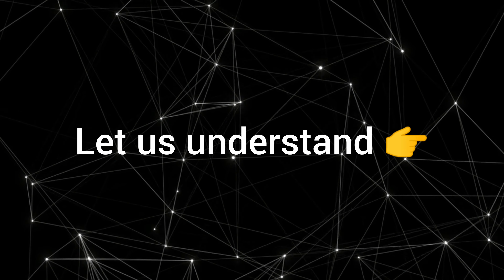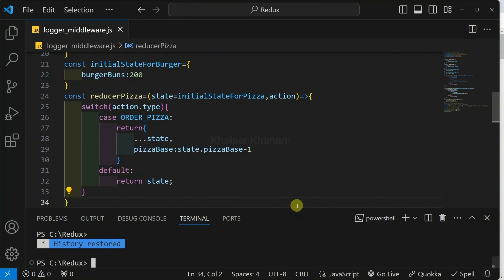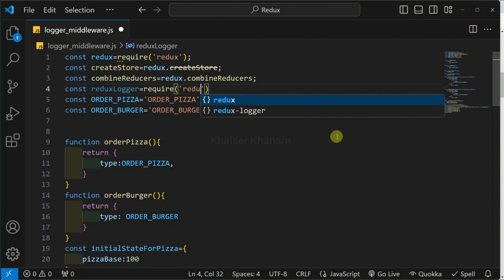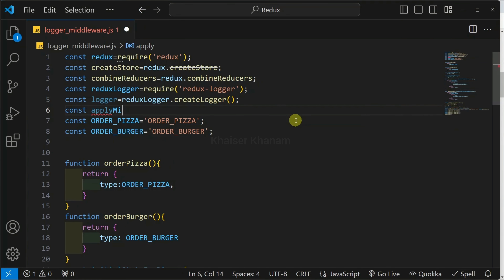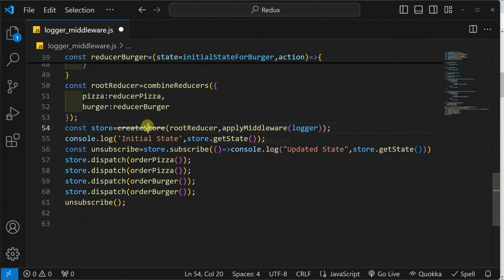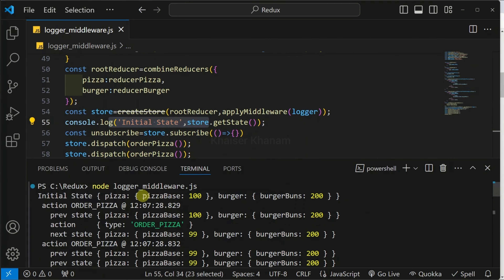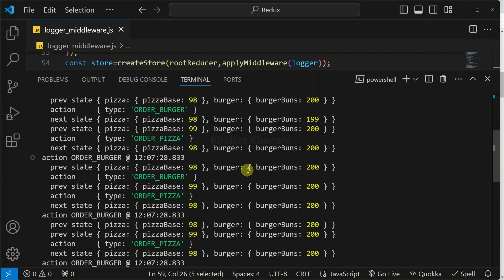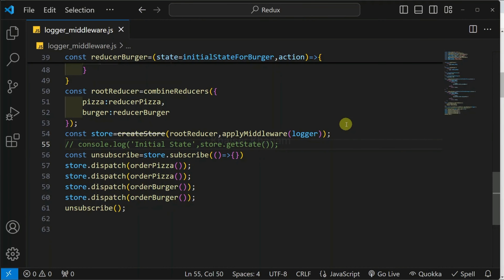Redux Complete Course #19 | Logger Middleware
🌟 Welcome to the Redux Complete Course! Whether you're a beginner or looking to brush up on your skills, this course will set the foundation for mastering state management with Redux. 🚀

Your contribution will fund the equipment, software, and other essentials needed to plan, shoot, and edit courses like this. Thank you sincerely!